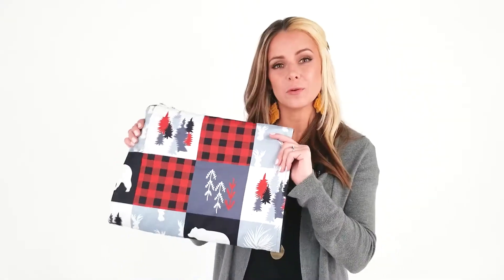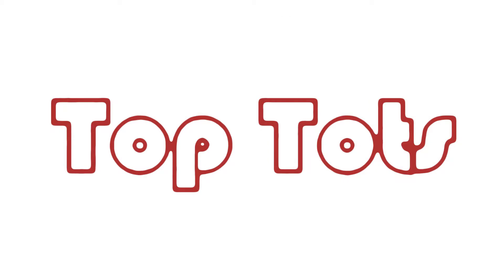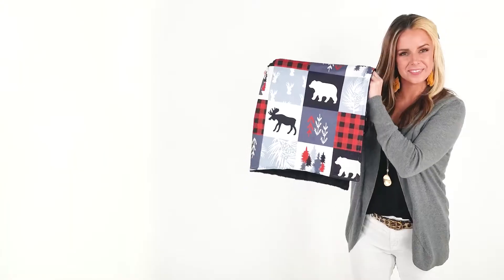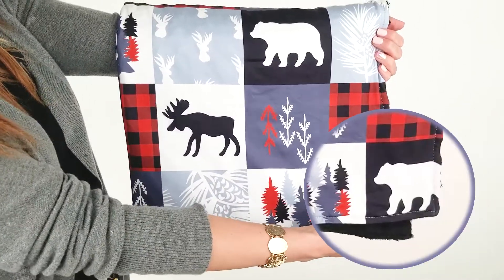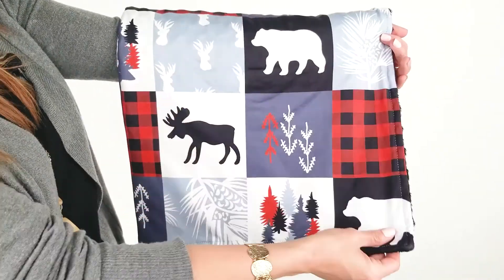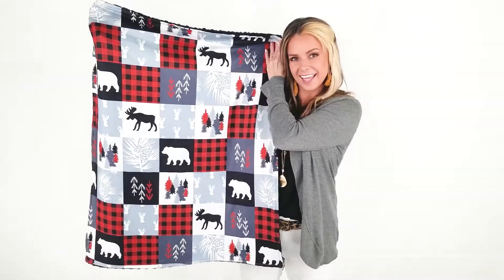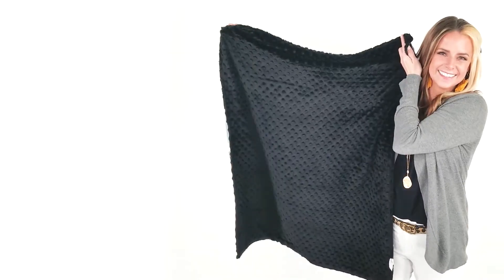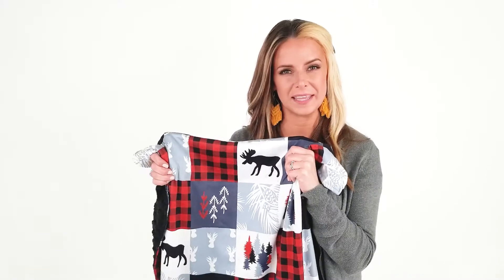Top Tots Woodland Collection Red Black Deluxe Baby Blanket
• WHY CHOOSE THIS BABY BLANKET? Unlike other Minky blankets, this is of better quality, comes with a 1-year warranty, incredibly soft, versatile, beautifully designed, washes well, and more durable.
• SOFT & LIGHTWEIGHT! This fluffy blanket is safe & gentle on newborn skin and provides security, warmth & comfort without being bulky. Which means better sleep quality for your baby all night long.
• PREMIUM HIGH QUALITY! It's a plush blanket made from 100% Minky fabric that retains its softness after countless washings without fading, shrinking, pilling, or becoming matted. Neat stitched line and high-density seaming makes it optimal for everyday use and can last a long time.
• MULTI-USE! Baby stroller blanket, burp cloth, baby crib blanket, small dog blanket, travel blanket, playmat, and also a good shower or holiday gift. Tailor-made for snuggling & cuddling and is suitable for newborns, toddlers as well as adults, and pets.
• ADORABLE PRINT! Available in many colorful cute designs and great for your baby boy or baby girl and addition to kid's room or home decor.

Q: What is a Minky dot?
A: Minky is a particularly soft, warm & lightweight fleece fabric, a form of polyester that resembles real mink in touch and as soft & silky as cashmere.

It is favored for its durability in making nursery blankets, baby accessories, pillow, nursery bedding, apparel, toys, quilt backings, and other baby items newborn essentials. Minky comes in many different variations and textures: dotted, stripes, lines, novelty prints, embossed & comes in every color under the rainbow.

Q: How big is it?
A: It measures 40 inches long and 29 inches wide. For a toddler, this is enough to cover his body. For adults, it can serve as a lap blanket to cover your legs at home, in the car, or office.

Q: How warm is it?
A: It's 0.1 inches thick and has a double layer enough for spring and fall use. It keeps a child warm & cozy as it is thicker than a receiving blanket but thinner than a quilt so it won't overheat them no matter the temperature.

Q: Is the blanket reversible?
A: Yes, both sides have the same minky softness, but the other has bumpy dots that provide baby's sensory stimulation and is fun for your little baby when used for tummy time or outfit changes.

Q: Can you swaddle a baby with this blanket?
A: It's a super soft blanket but the size may be too big and heavy for swaddling an infant. It's more of a security blanket for babies to help them sleep better or can be used as a fall throw blanket or kids blanket to nap on the couch at home, outdoor, or in a daycare.

Q: Can you personalize?
A: Sorry, we are not equipped to personalize at this time. You may check your local area who can do the embroidery.

Q: Is it machine-washable and dryer-safe?
A: Yes, this Minky baby blanket holds up well in the washing machine on gentle cycle. Use cold water & mild detergent. No fabric softeners or bleach. Tumble dry on low heat; but if possible, hang to dry.